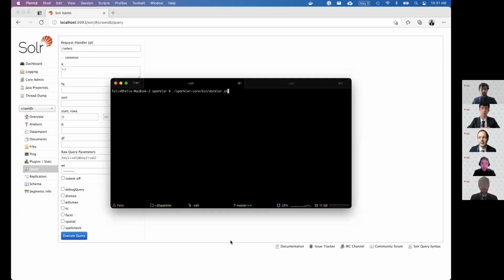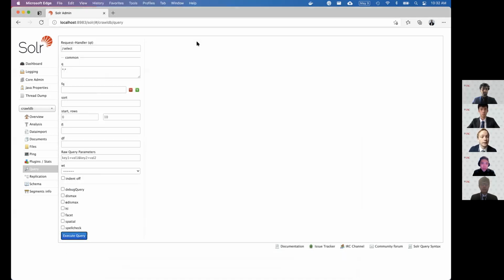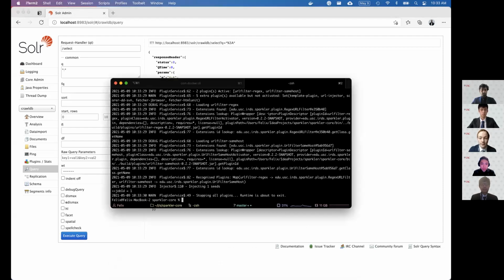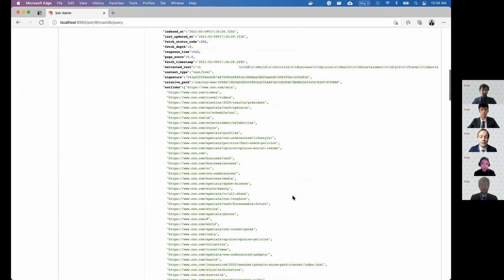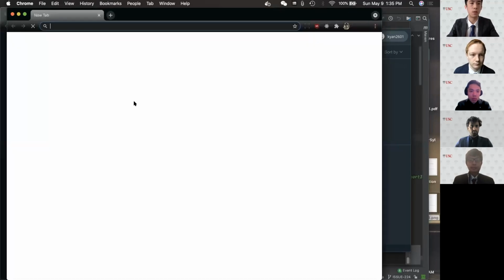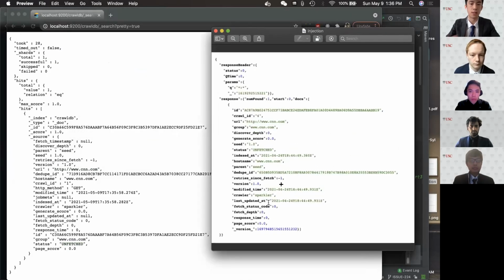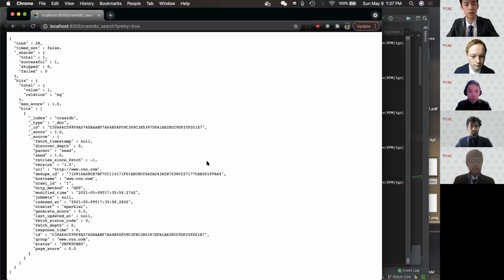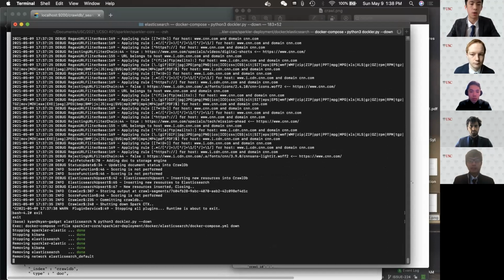USC Sparkler Demo